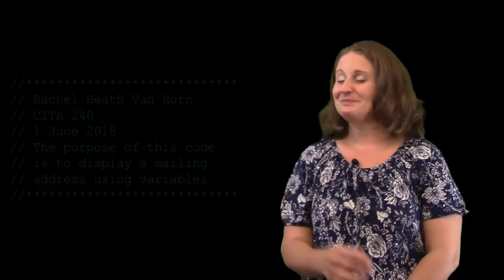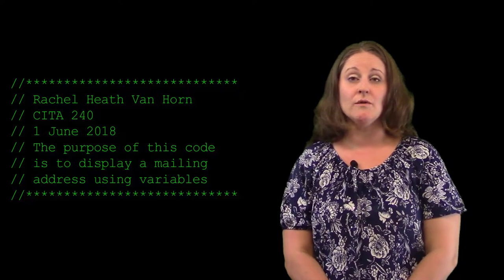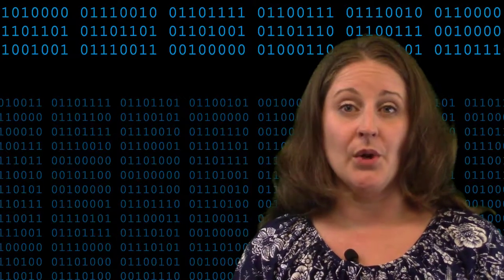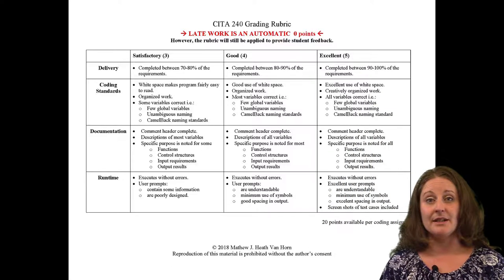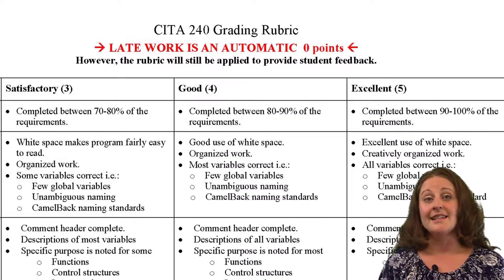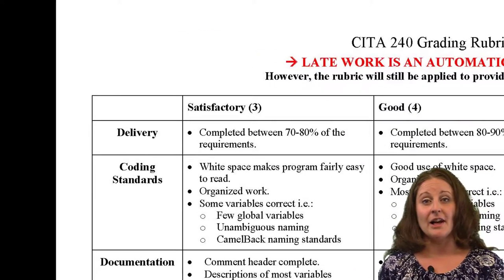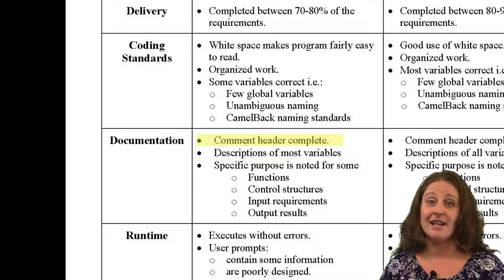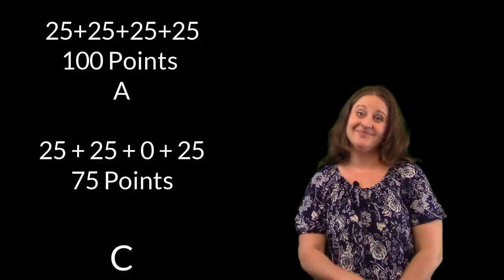Program Header Video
Writing a comment header for C++ programs